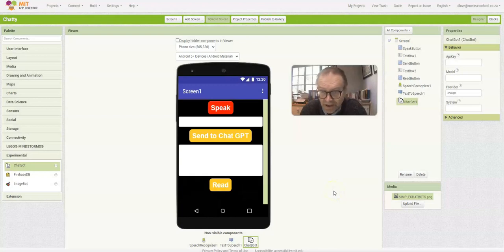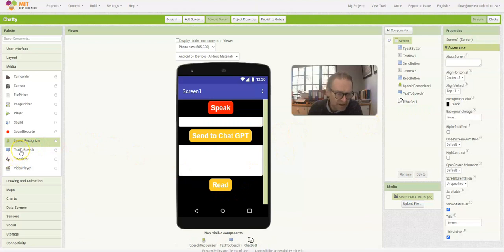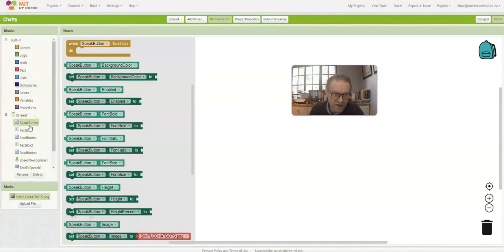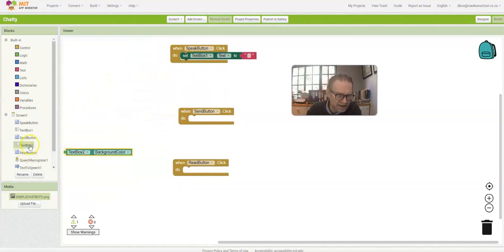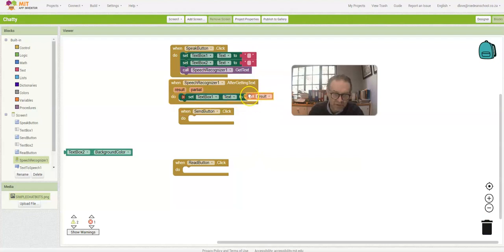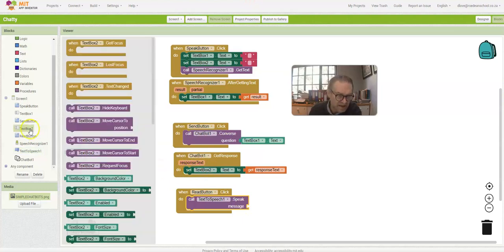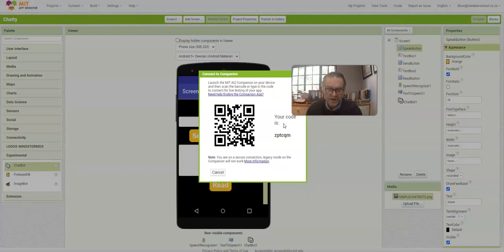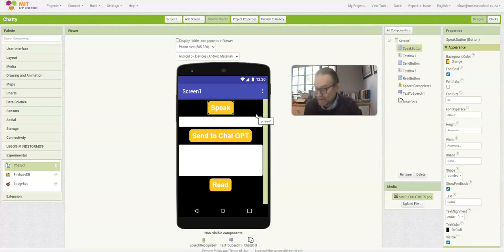The DigiTeacher Podcast 2024 episode 6 - Creating Mobile Apps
In this episode I look at ideas for teaching coding using the MIT App Inventor Platform. This lesson idea is to create an app that sends a prompt to Chat GPT and reads the result back to you. It uses Text to Speech and Speech to text functions.